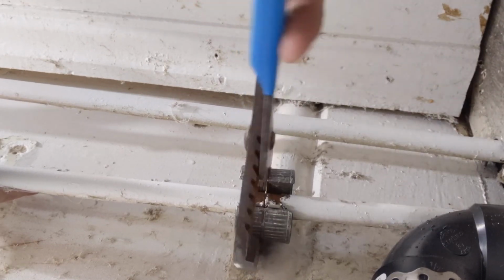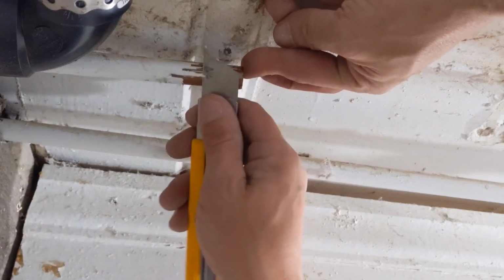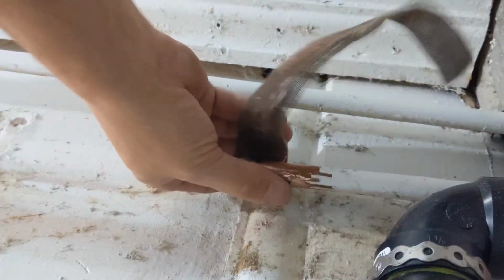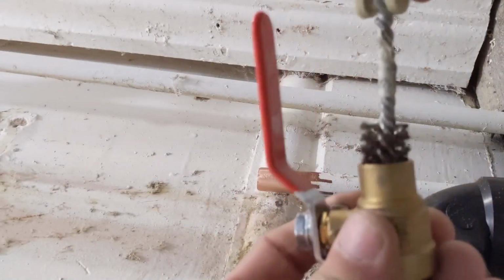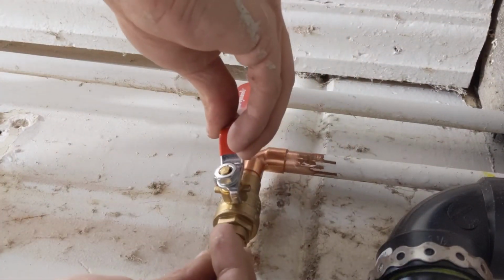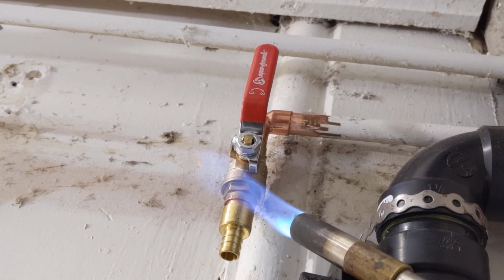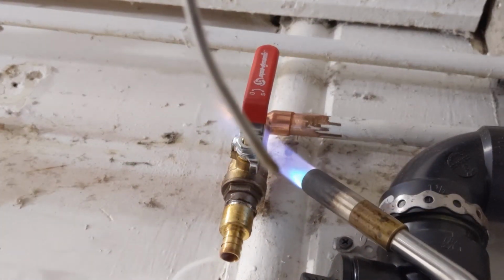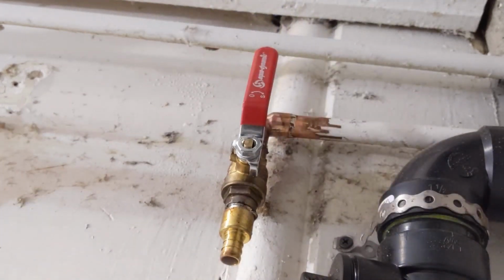The Problem With Sediment Faucets Nobody Tells You About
In this video we are soldering a ball valve for a washing machine. The reason we are adding a shut off before the sediment faucet is because this is a multi unit building and when they went to change the washing machine the sediment faucets that the supply lines connected to did not shut off. This is common unfortunately with a sediment faucet. so to avoid this in the future we are adding ball valves before the sediment faucets so that the entire building will not need to be shut off to disconnect the laundry machine